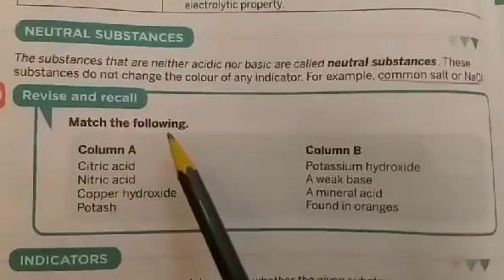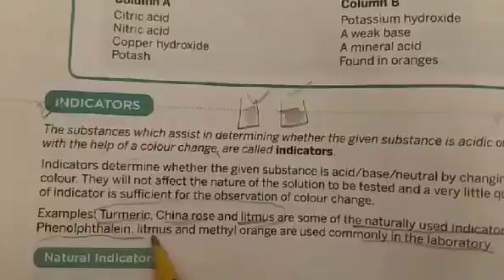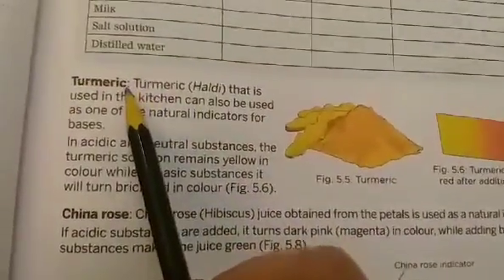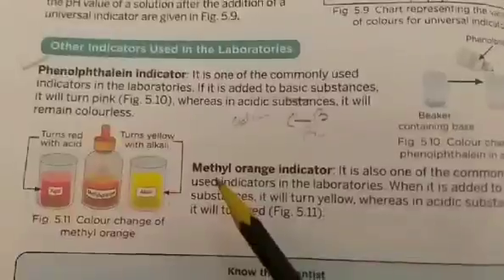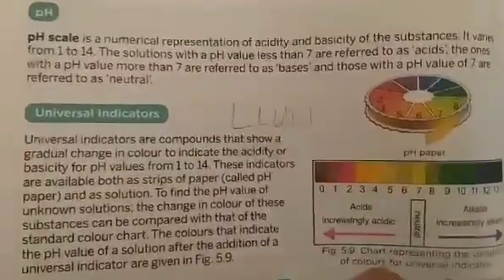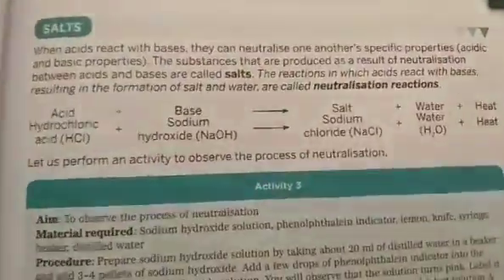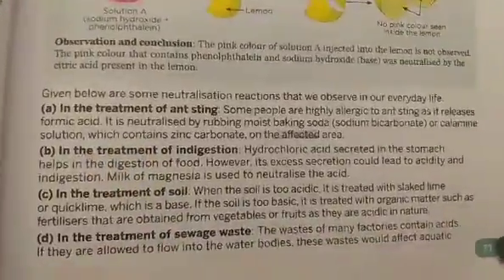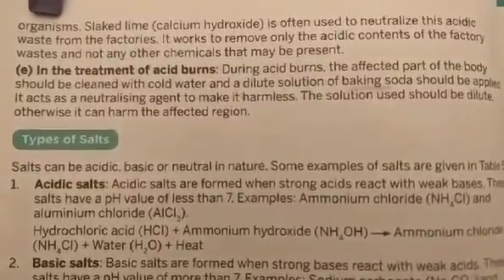Class 7th ch 9 acids,bases and salts part 2